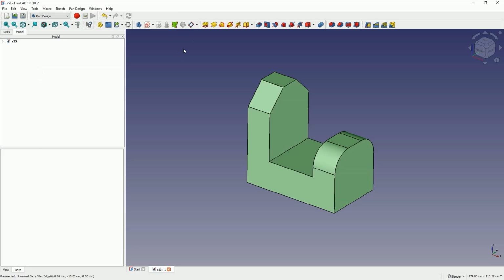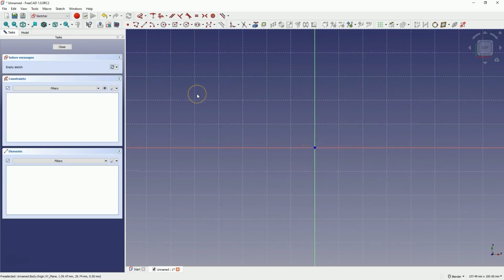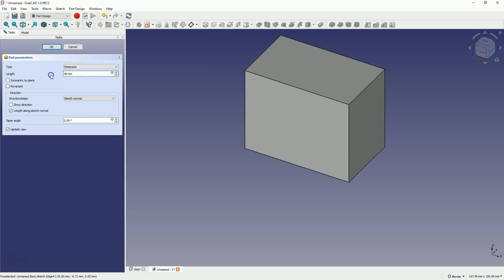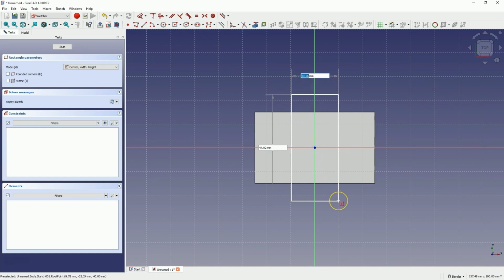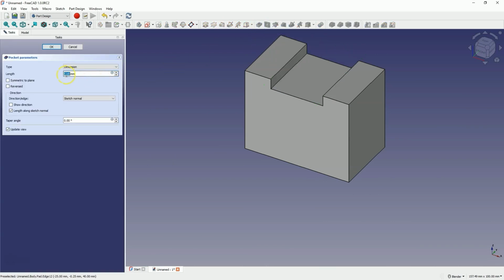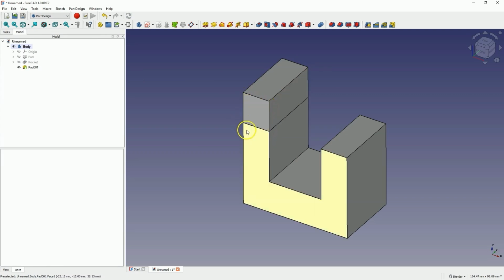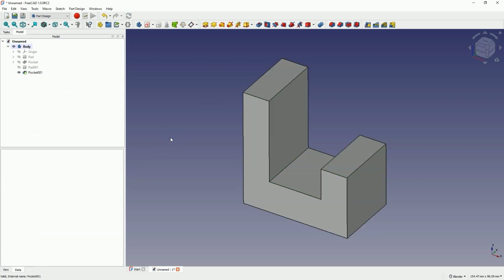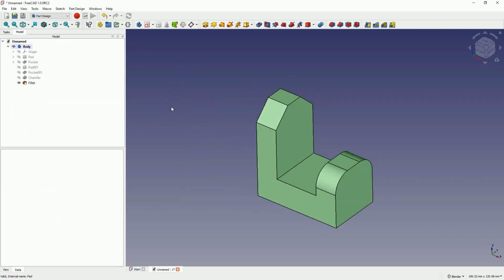Create 3D Solids with Extrude & Pocket Operations - FreeCAD Basics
FreeCAD is a completely free 3D CAD system that is great for both hobbies and commercial projects.